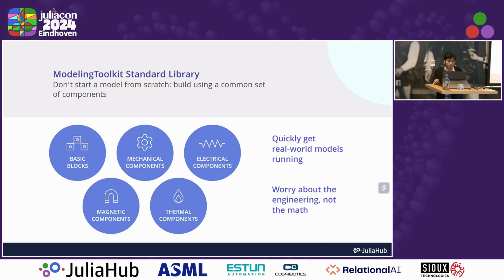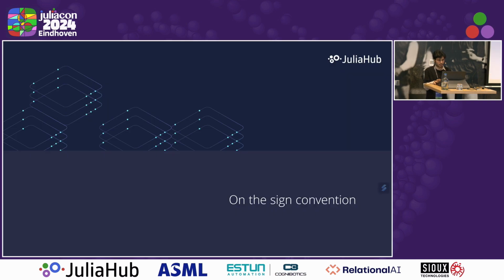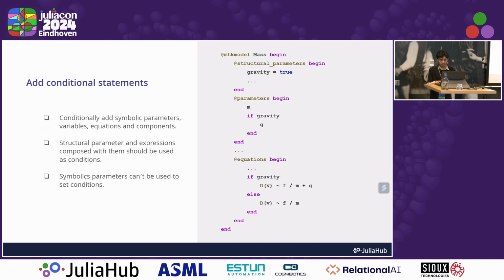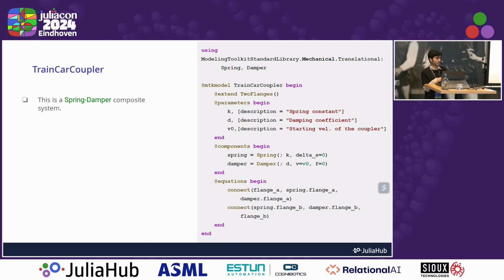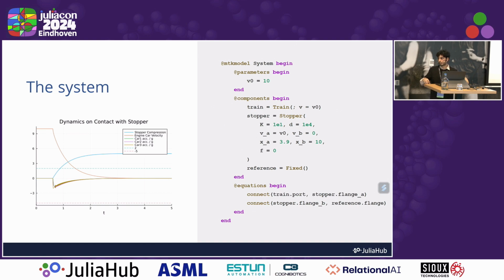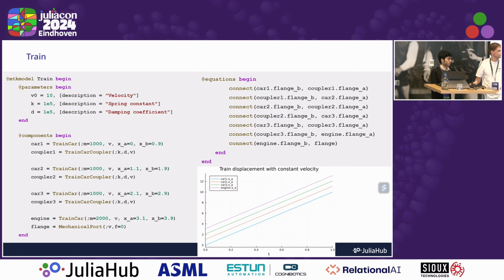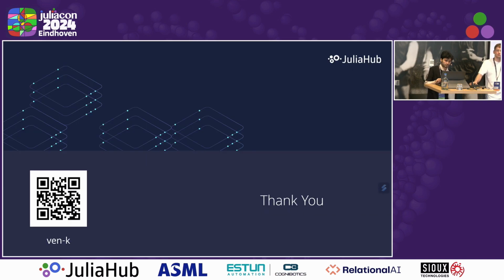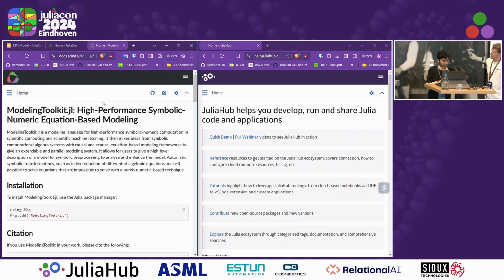Updates to Standard Library & The Native DSL of ModelingToolkit | Carman, Prasad | JuliaCon 2024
Updates to Standard Library & The Native DSL of ModelingToolkit by Bradley Carman, Venkatesh Prasad

New sub-libraries and additional components are added to the ModelingToolkitStandardLibrary (MSL). And the library has adopted sign convention for input components with through variables.  These updates will be showcased here.

The ModelingToolkit now has a new DSL, @mtkmodel, which greatly simplifies defining models. While simple models are straightforward to define, with branching and looping statements, complicated components can be modeled too. This talk gives more insight into defining such models and interpreting the metadata, including understanding the internal representations of user inputs.  This talk will also discuss best practices and conventions in defining components and models, and the interpretation of common error messages.

Additionally, this talk will introduce the macro @mtkbuild to assemble a ModelingToolkit model for solving.

This talk will be a short guide on all one has to know to use this DSL-based modeling. And it will be a discussion on using and contributing to the ModelingToolkitStandardLibrary.